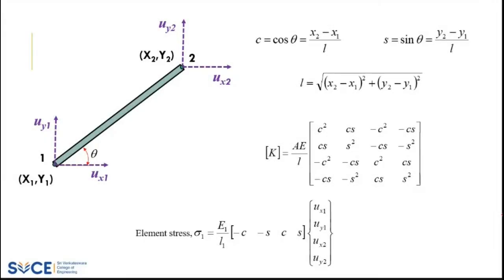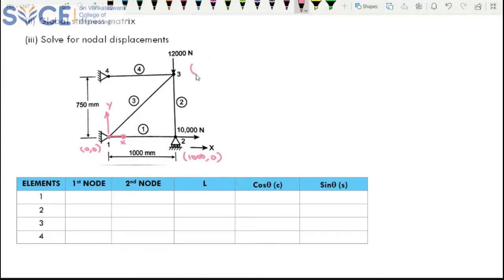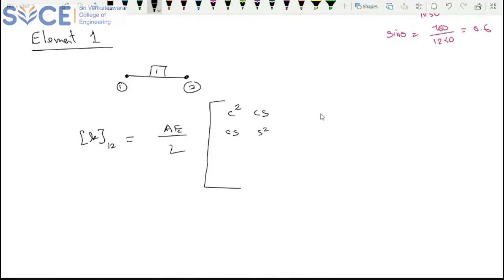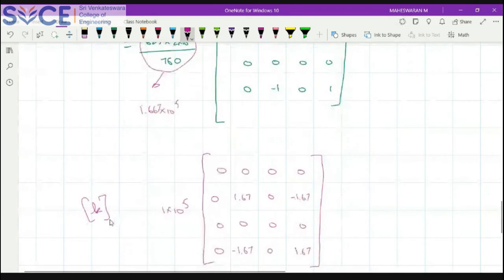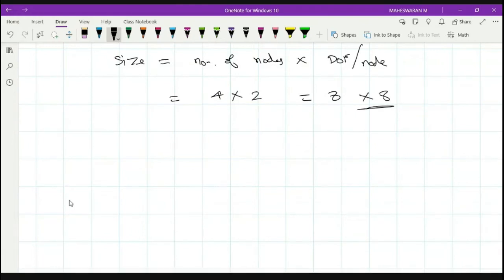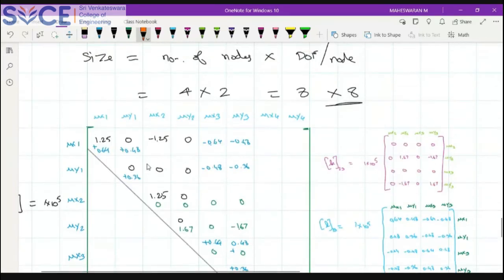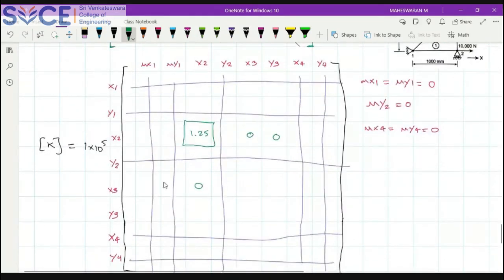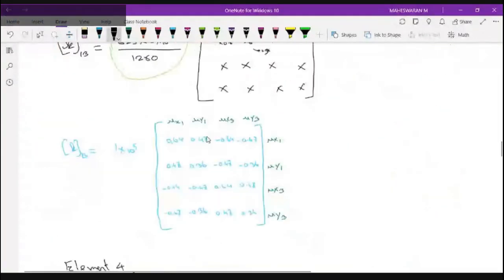FEA_U2S8_Problems in Truss element